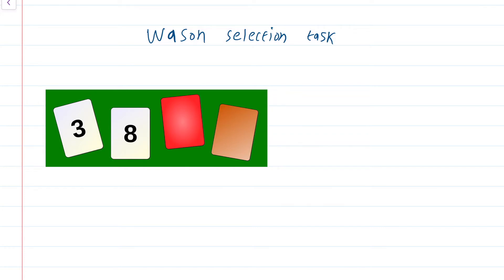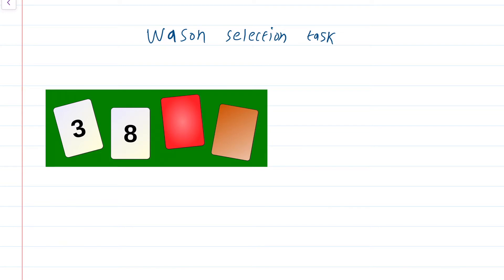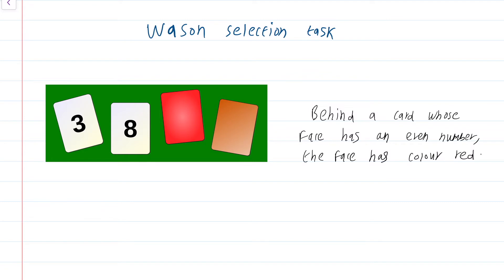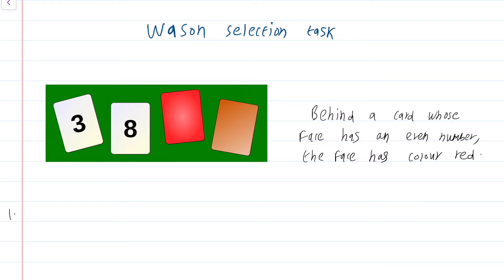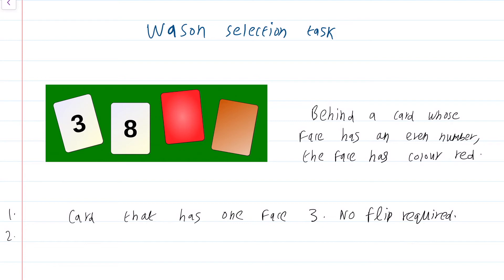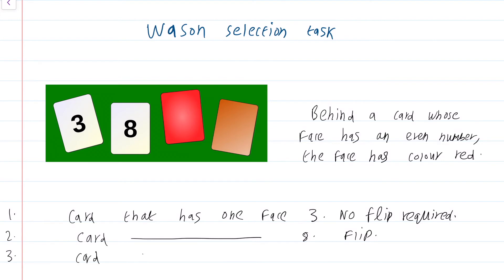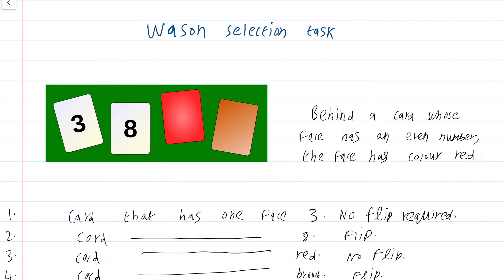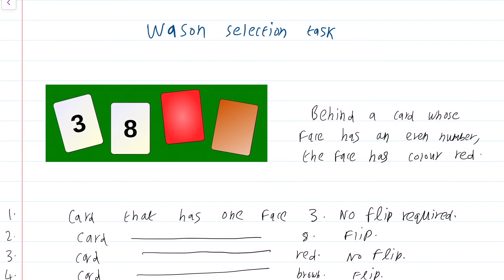Real Analysis Lecture 1 Part 4: Wason's Selection Task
A famous psychological puzzle that surprisingly most people get wrong.